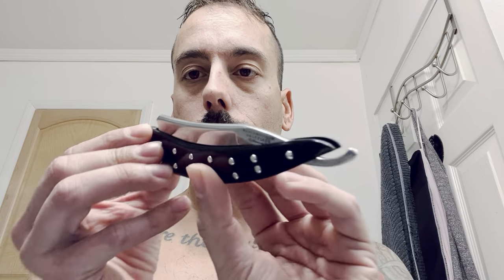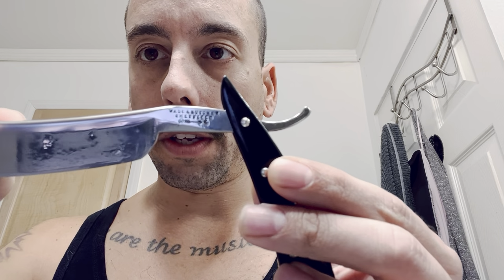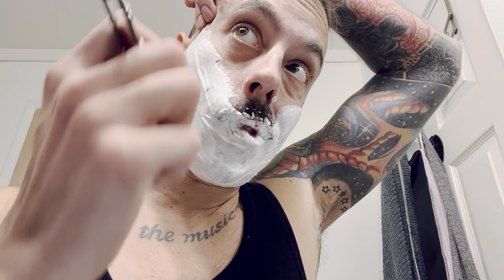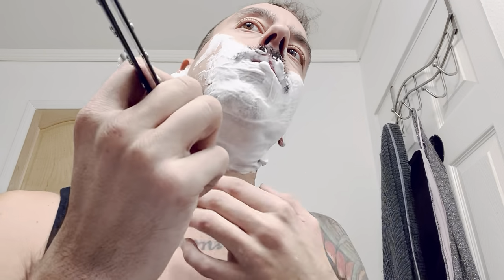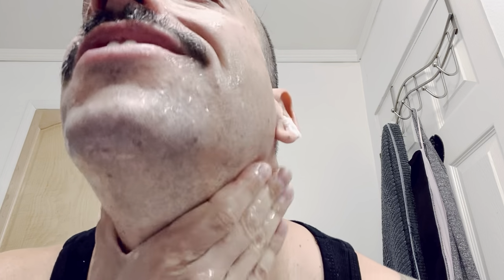Wade and Butcher Straight Razor 13/16 Black Custom Rivet Work First Shave Experience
This was a legitimate and genuine first attempt with this straight razor.

I hoped to document how intimidating a first shave can be and that it's ok to take your time and go at your own pace.

I have since become much more skilled and confident, however

I thought this would be a good one for the beginners out there who want to get into wet shaving.

We all start as newbies and although its a process to get very comfortable shaving this way it is well worth the time you put into it.

My first shave ever with this Straight Razor:

Fully Custom Wade and Butcher 13/16 Straight Razor with Barber’s Notch and 6 Fletching Brand Stamp on the tang.

The scales are made from a textured G-10 material with a natural horn wedge. They were shaped to a traditional German Chopper style.
There are 3 pins put into the scales with an additional 24 custom rivets.

Shave:

Fendrihan Synthetic Acrylic Handle Brush

Fine Accoutrements American Blend Shave Soap

Fine Accoutrements Snake Bite After Shave Tonic